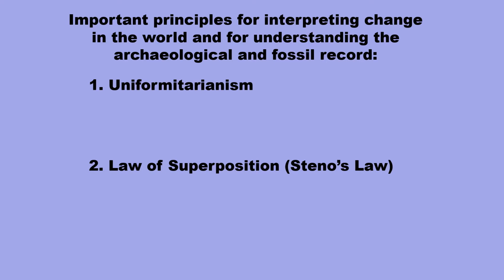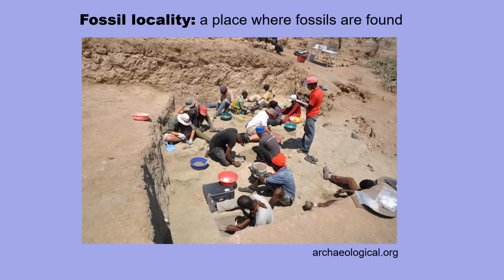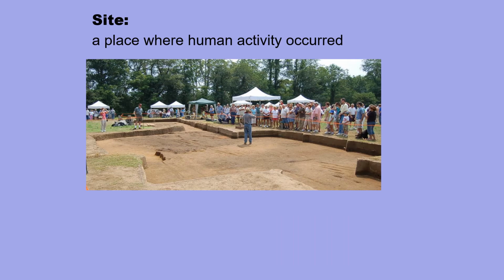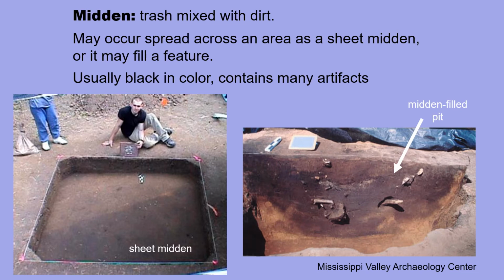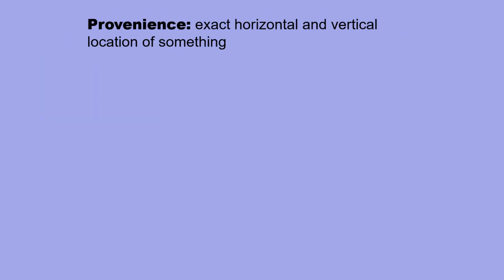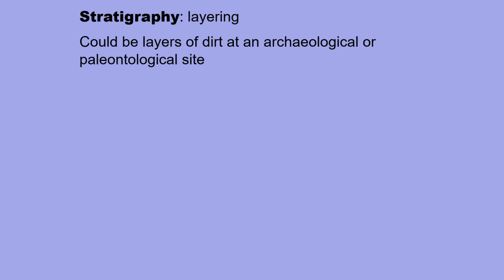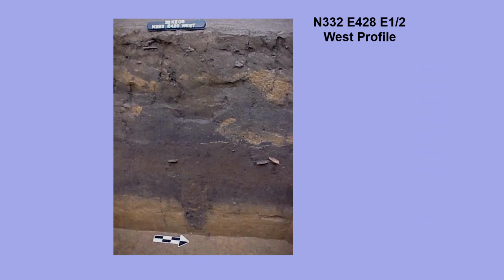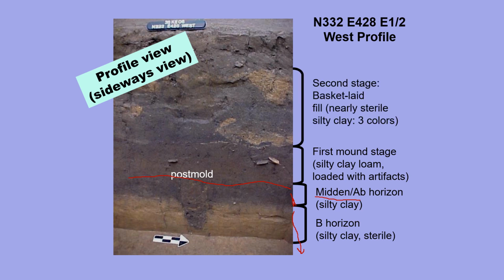Archaeological techniques 1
This video covers basic vocabulary associated with field archaeology.